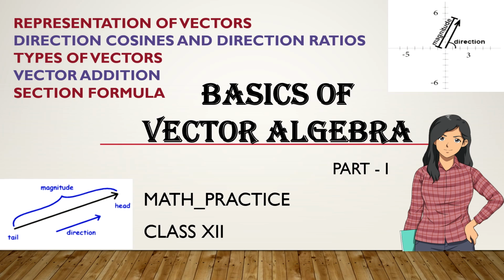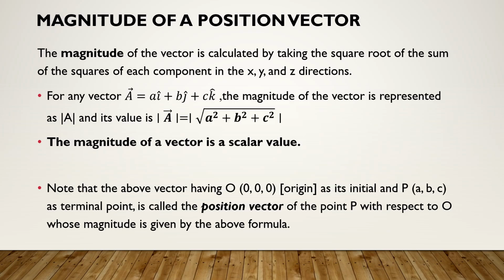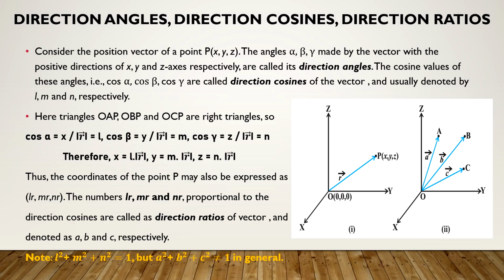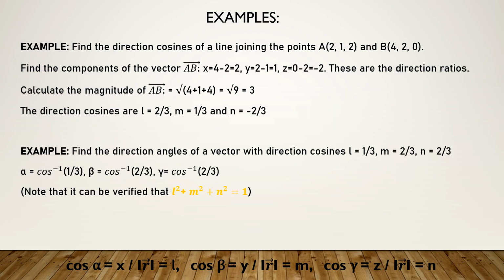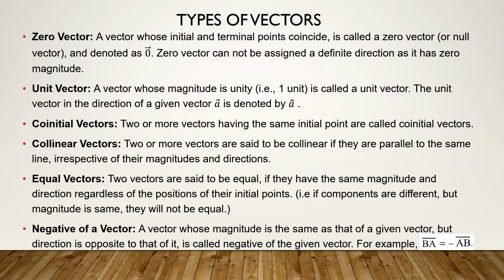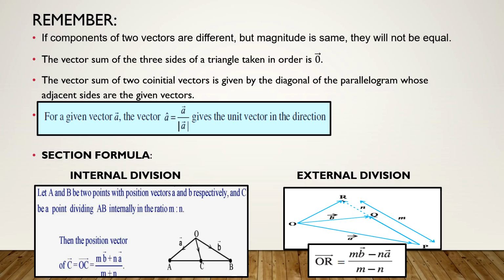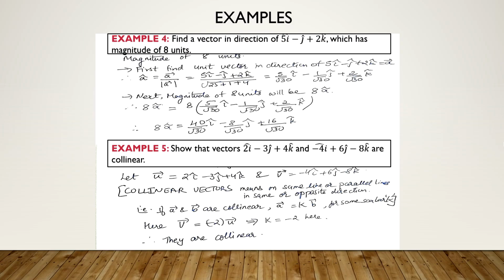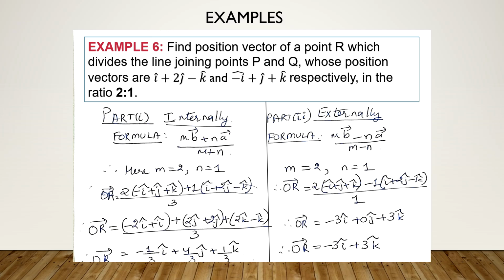VECTORS - Direction angles and direction cosines, Section formula for vectors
This tutorial on Vectors deals with the basics of Vector Algebra, in which the direction angles and direction cosines of vectors, different types of vectors are explained with examples.
In the next part on VECTOR ALGEBRA we will be studying the very important concept of Dot and Cross product of vectors.